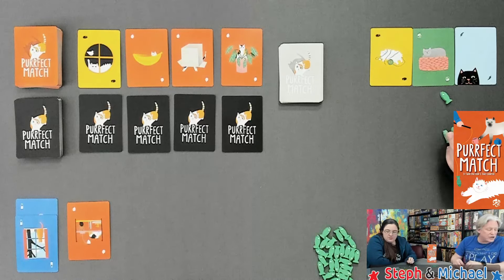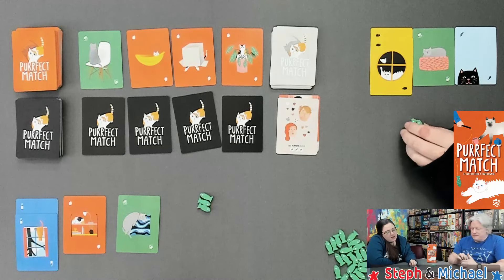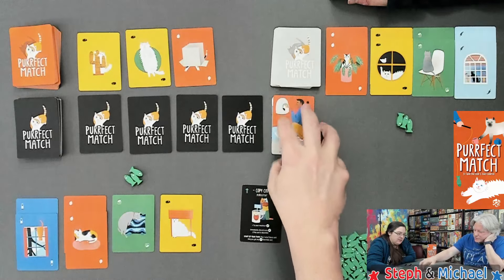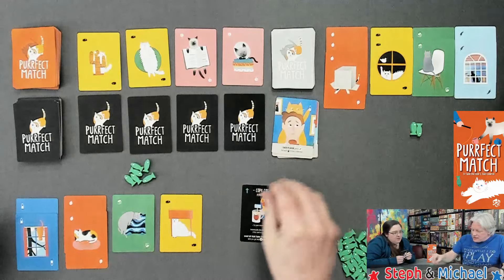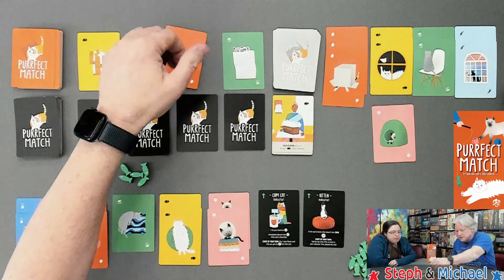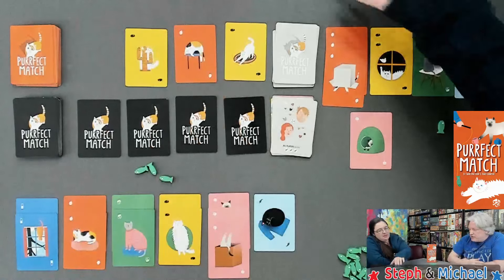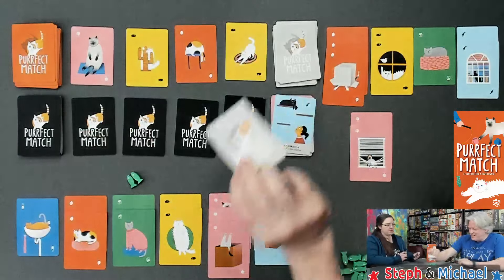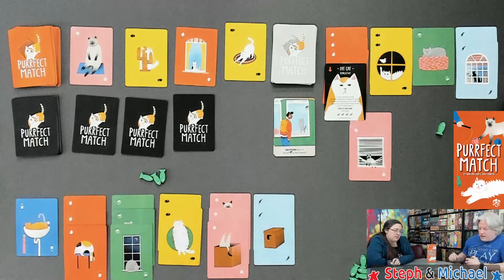All the Games with Steph: Purrfect Match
Steph and Michael teach and playthrough Purrfect Match